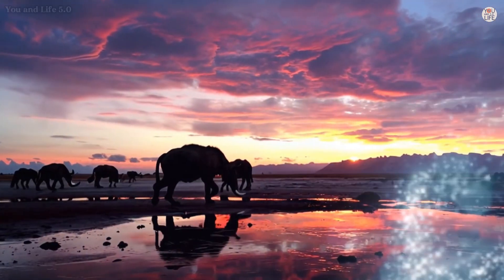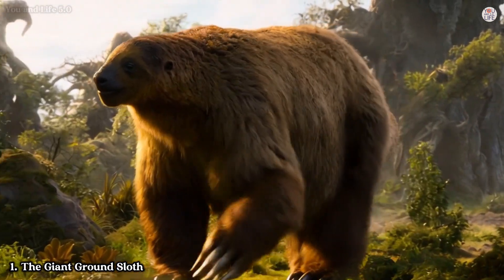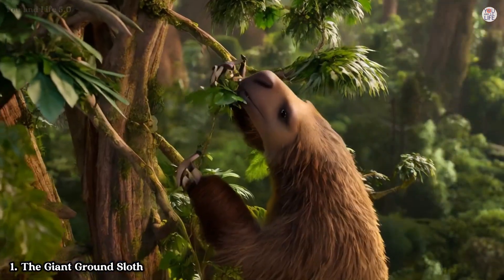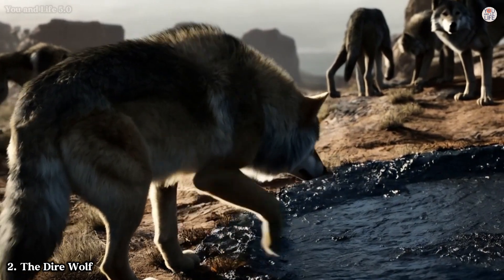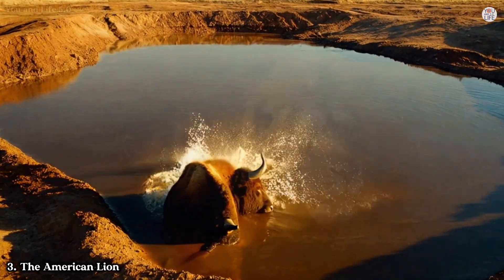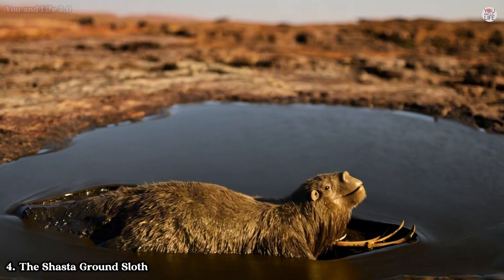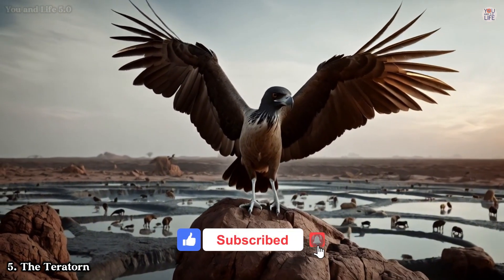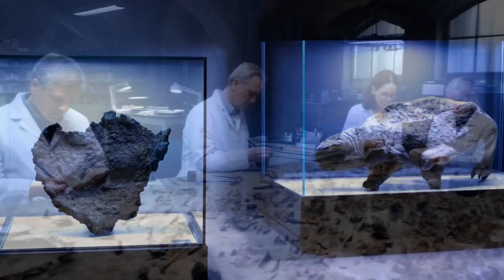5 Strange Prehistoric Creatures Found in Tar Pits | You and Life 5.0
5 Strange Prehistoric Creatures Found in Tar Pits | You and Life 5.0

🌍 Step into the Ancient World with You and Life 5.0! 🦴

Discover the fascinating prehistoric creatures unearthed from the depths of tar pits! From the fearsome saber-toothed cat and dire wolves to the soaring teratorn and mighty ground sloths, tar pits like La Brea have preserved these Ice Age giants for tens of thousands of years. Dive into their incredible stories of survival, adaptation, and extinction.

Segments to Watch:

00:00 - Introduction: The secrets hidden in tar pits.
01:20 - Giant Ground Sloth: The herbivorous giant with a surprising history.
02:43 - Dire Wolves: Apex predators of the Ice Age.
04:05 - American Lion: The king of ancient beasts.
05:26 - Shasta Ground Sloth: Resilient and adaptive survivors.
06:40 - Teratorn: The massive bird that ruled the skies.

🌍 Welcome to You and Life 5.0! 🌍
Discover ancient mysteries, explore lost civilizations, and uncover hidden worlds! 🏺

At You and Life 5.0, we take you on adventures to explore forgotten ruins, ancient cities, and archaeological wonders. From the secrets of the pyramids to mysterious lost cultures, we reveal the hidden stories of human history.

🔥 What You’ll Find:
📜 Unsolved mysteries of ancient civilizations
🏛️ Explorations of historic landmarks and forgotten cities
✈️ Unique travel destinations full of wonder and discovery